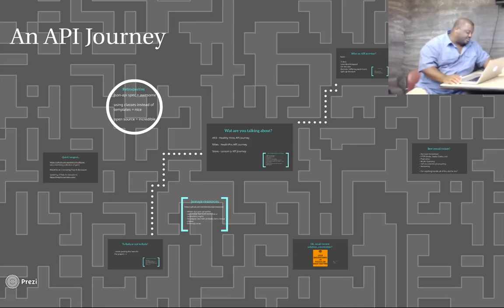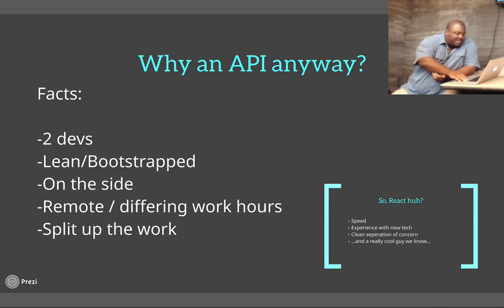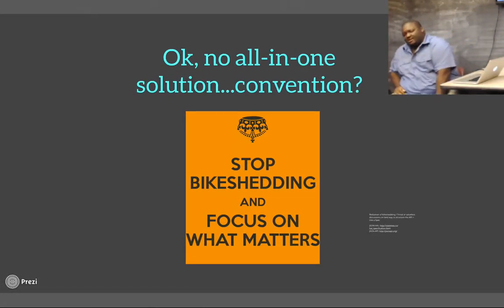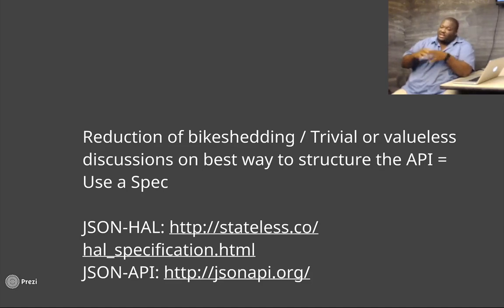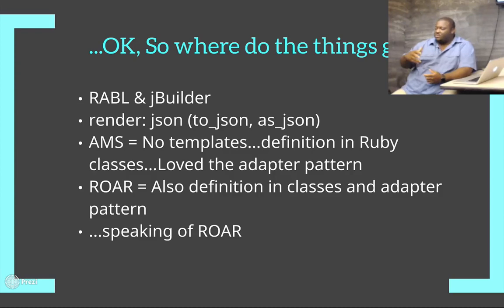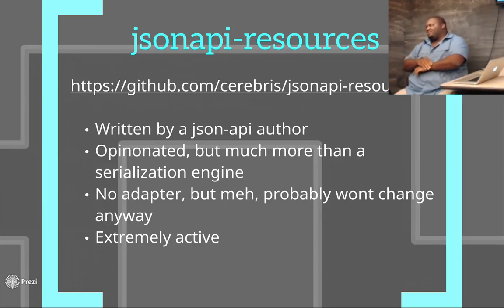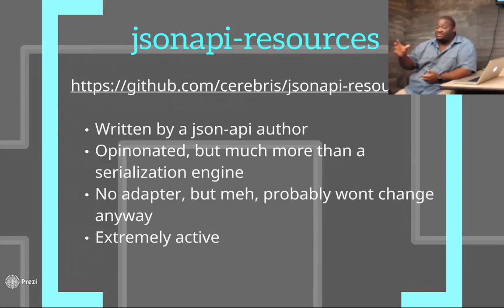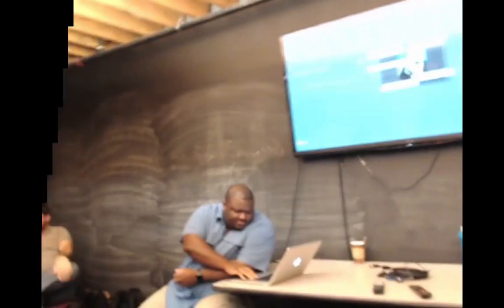An API Journey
Andrew Robinson III details his journey through the many choices of how to serve an API with Ruby on Rails